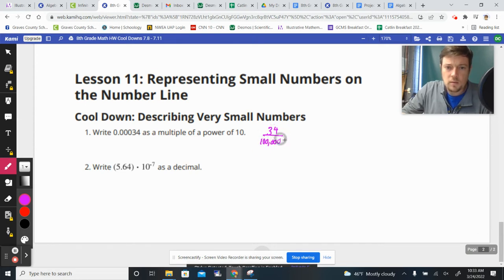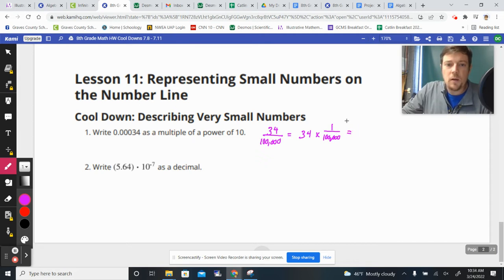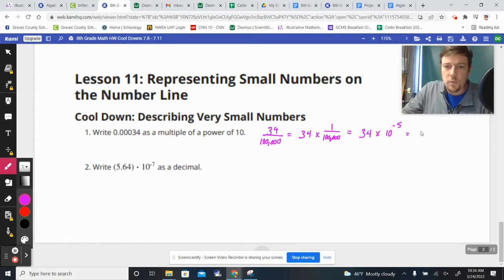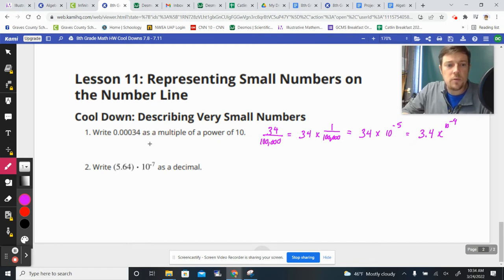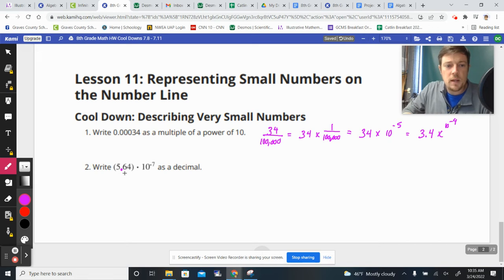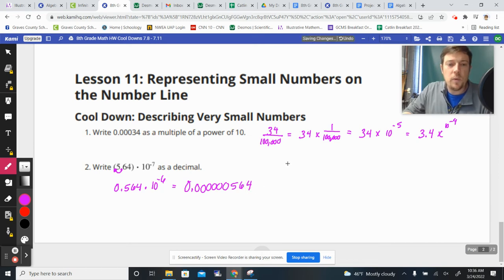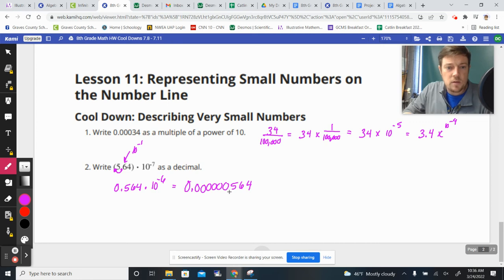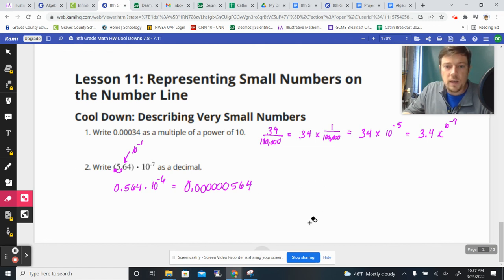8th Grade Math HW Cool Down 7.11